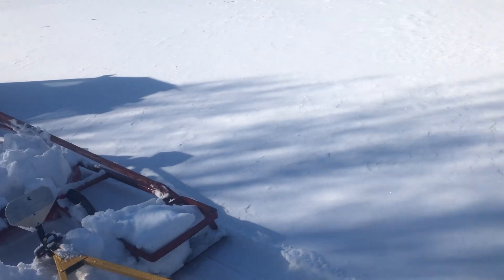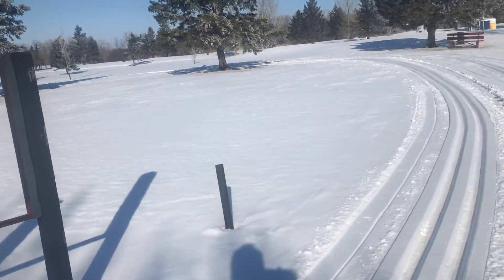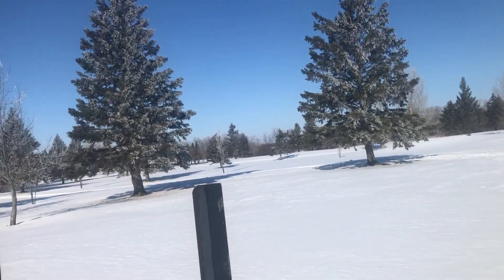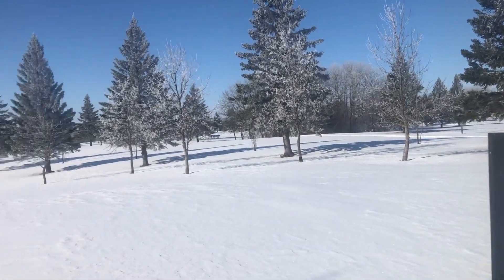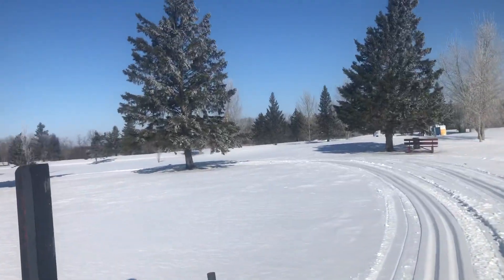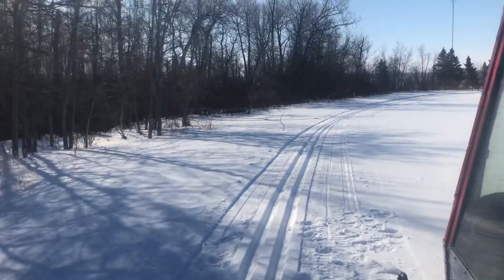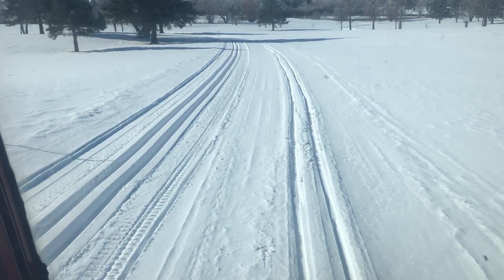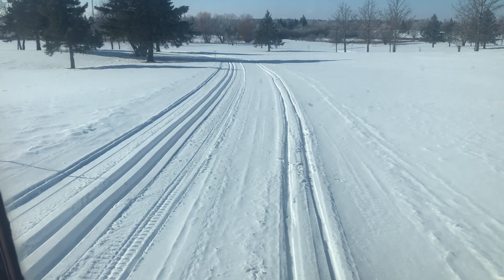Grooming X-country ski trail at Roblin Golf Course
Grooming the cross country ski trail at the Roblin Golf Course in March 4, 2021. It was going great until I broke a transmission input shaft before I was completely finished the job. Oh well, stuff happens.